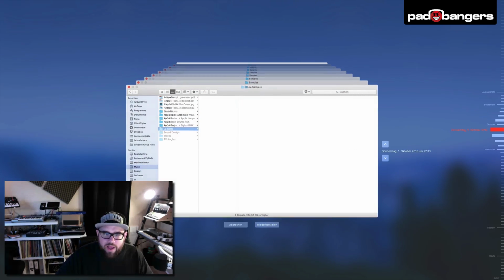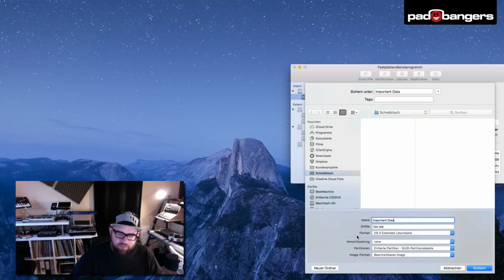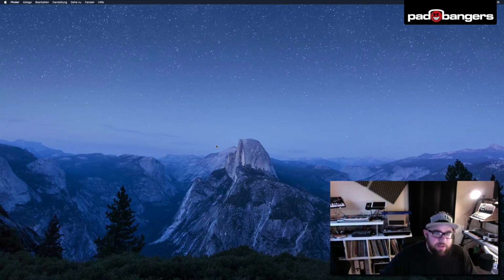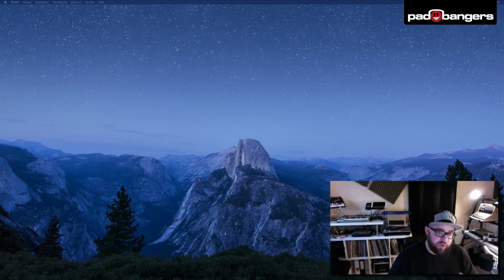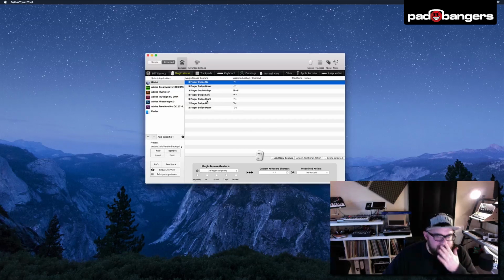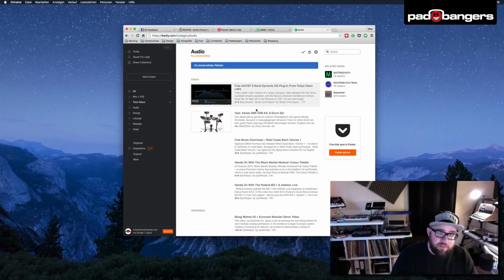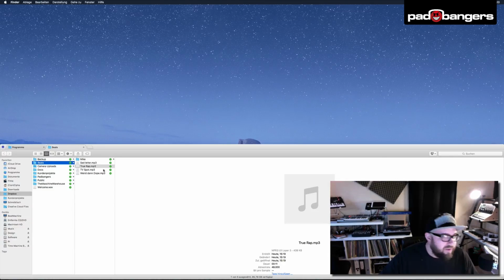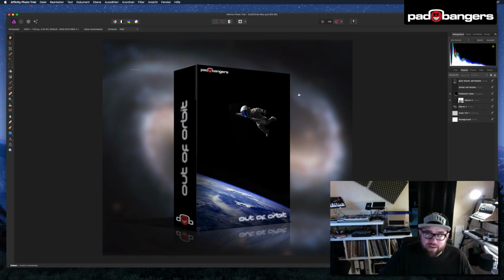Best Mac OSX apps and tricks for a better workflow + Give away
In this video I'm going to show you my favorite tools on the mac that
speed up the workflow and make OSX an even better experience.
Tools in this video:
Time Machine (free)

I'm giving away free licenses for all the commercial software in this video. the amount of free licenses varies from 1 to 3 per app. To win a license all you need to do is:
3. Comment on the video so I can see who joined the give away.

Winners will be announced December 12th directly, so make sure I can send you messages via Youtube. Good Luck!